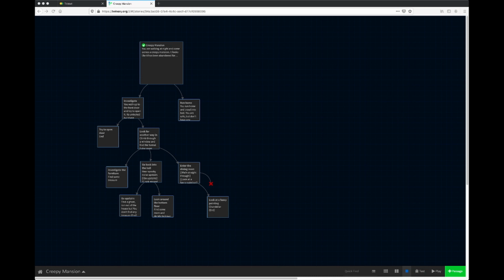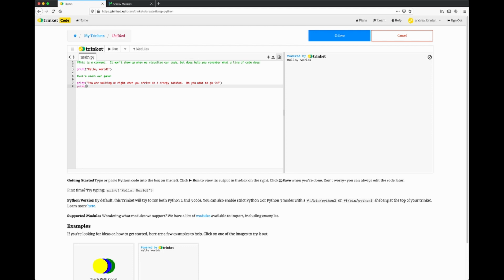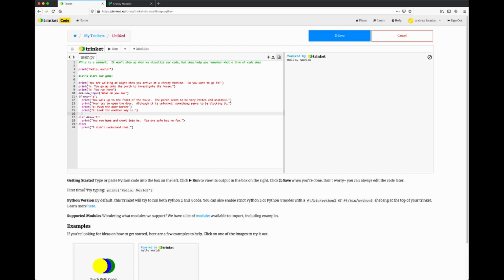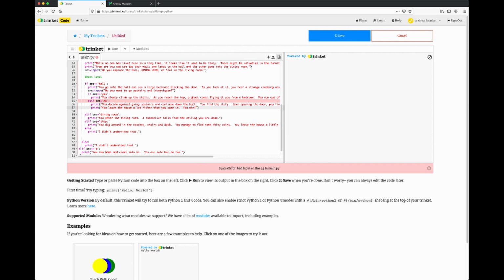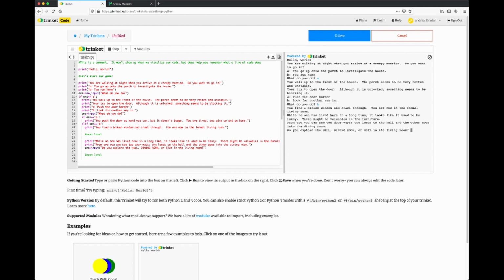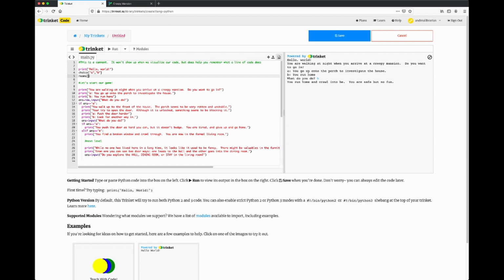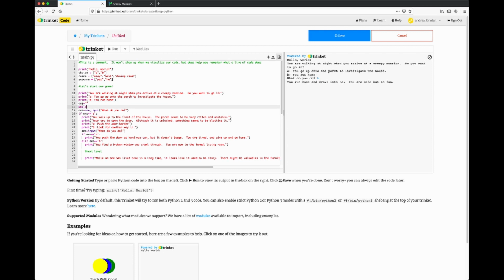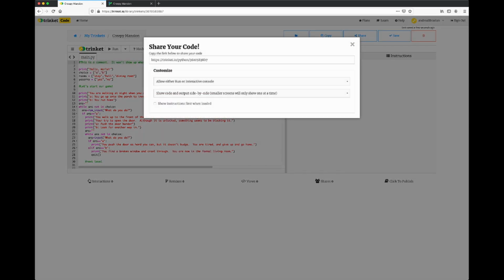Code Your Own Adventure - Coding Time!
Now that we've tried out the basics of Python and made mind maps of our stories, we can finally start coding our adventure games! This video will also be a walk-through of the game RPL has developed if you need some inspiration for your own game.  If you enjoyed this program, check out Interactive Stories with Inkle Game Engine